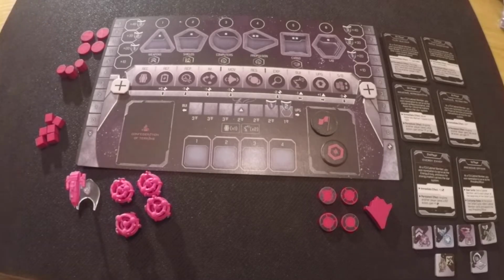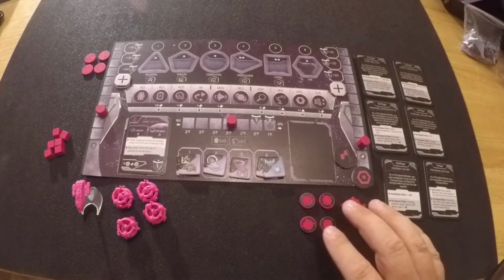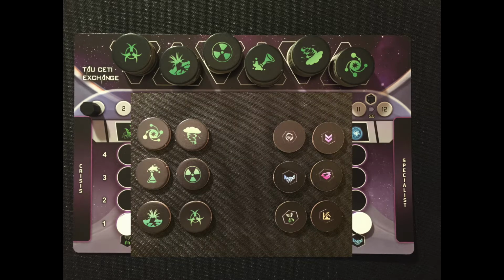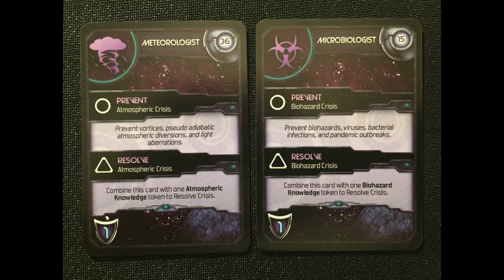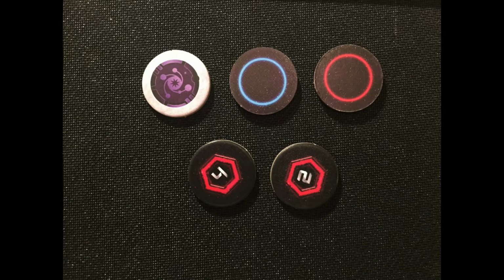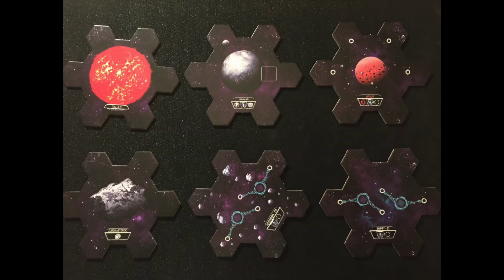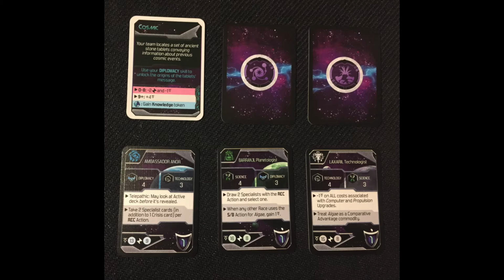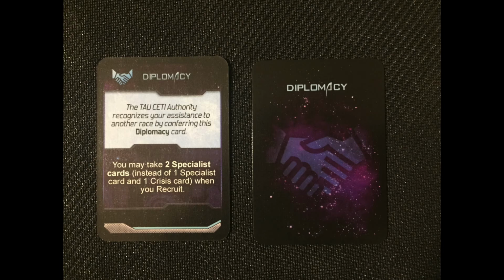Tau Ceti Planetary Crisis Components and Rules Overview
This videos takes a close look at the components and overviews the rules.  I will make another video for setup and solo play and finally a group play video